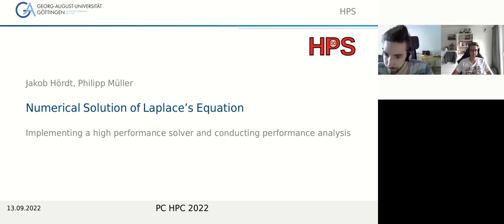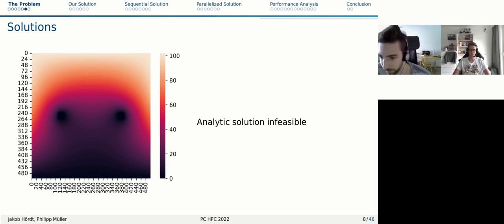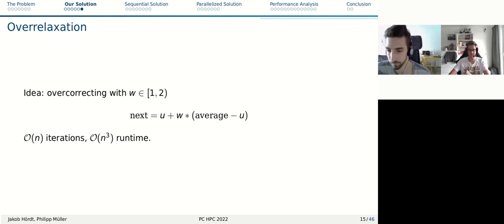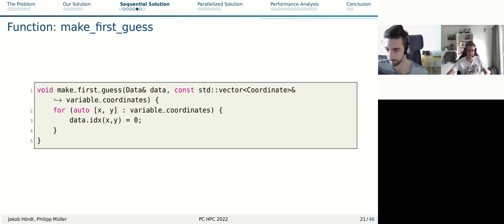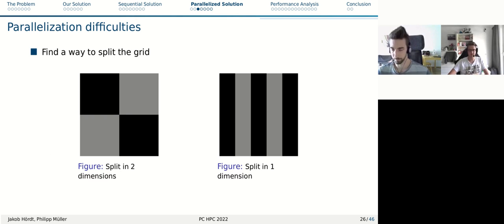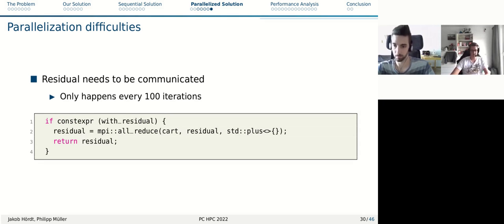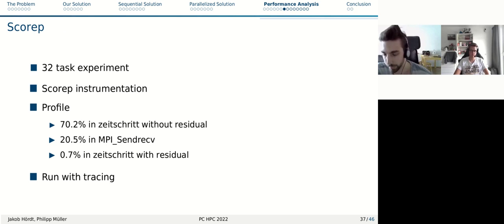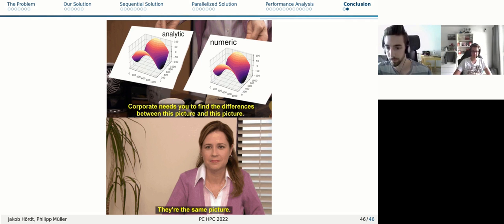Simulation der Laplace Gleichung | PCHPC 2022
Presentation by Jakob Hördt and Philipp Müller for the 2022 Practical Course High-Performance Computing.